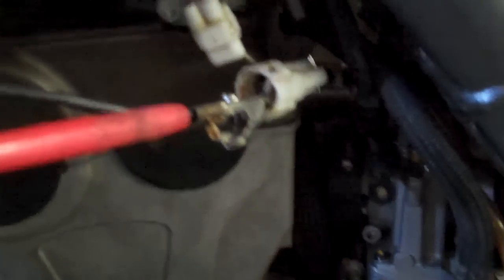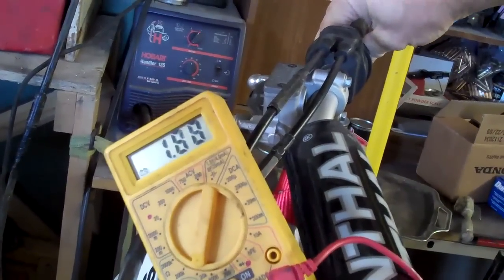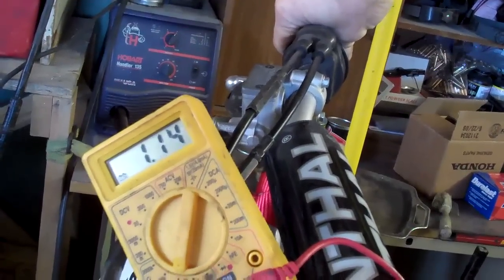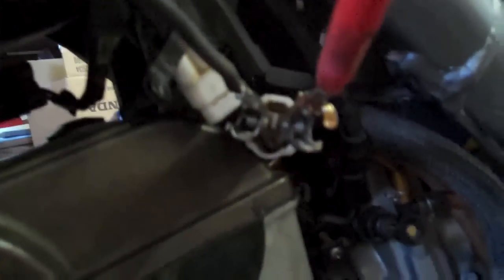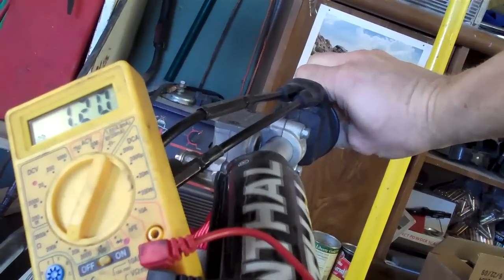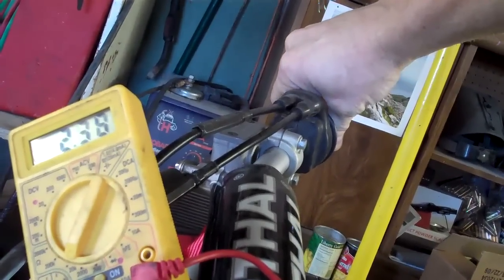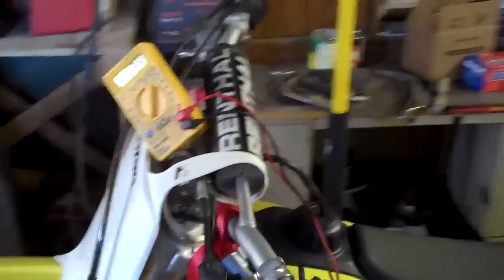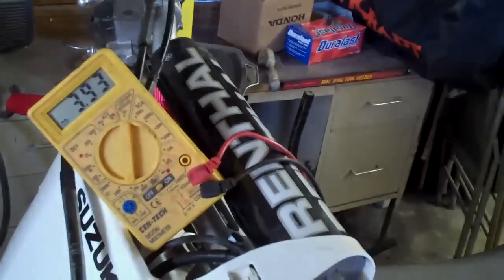How to test a Throttle Position Sensor on a dirtbike or car.